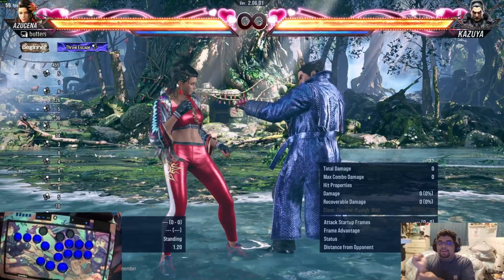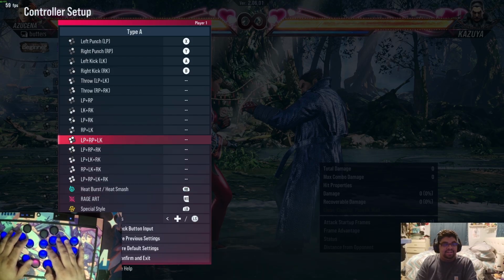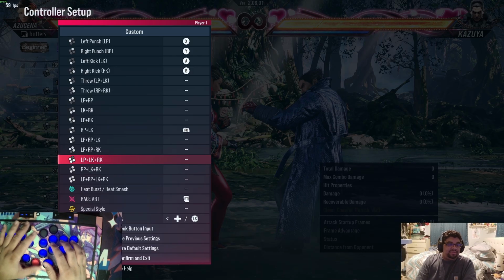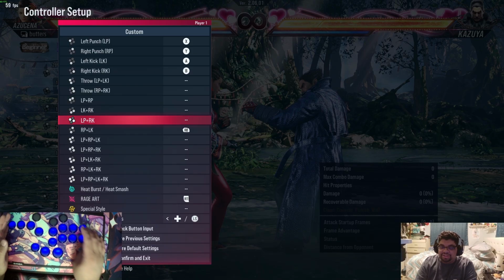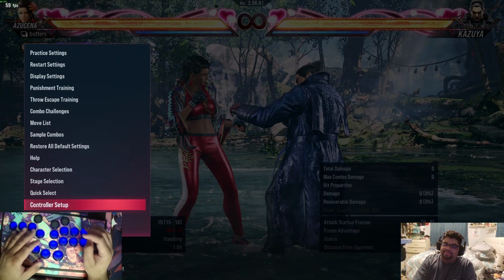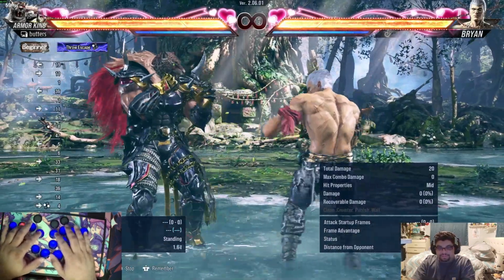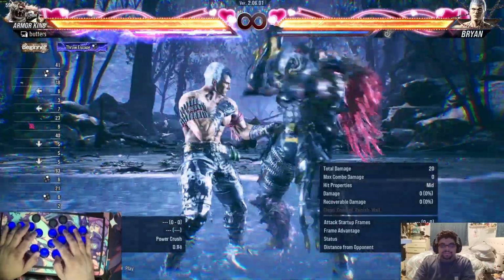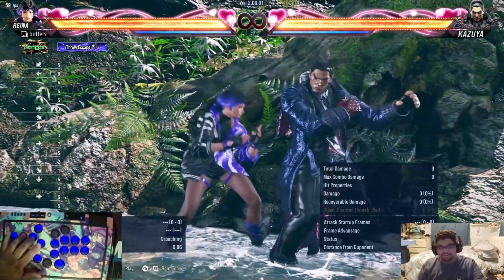A Tekken 8 layout For The Qanba Sapphire!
something for the tekken players whos got the new qanba :)